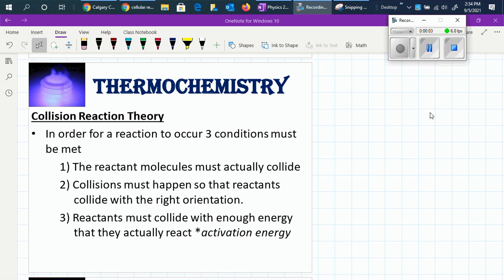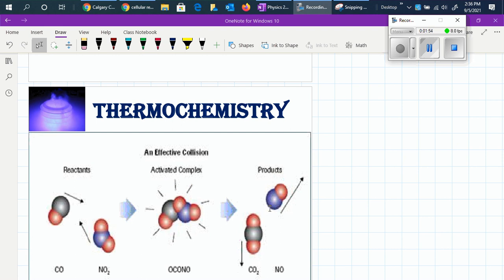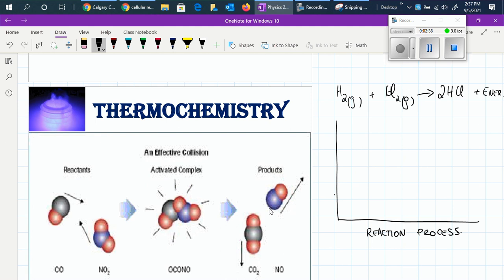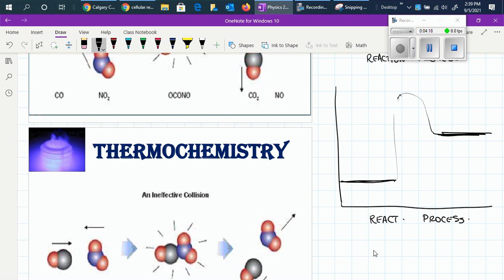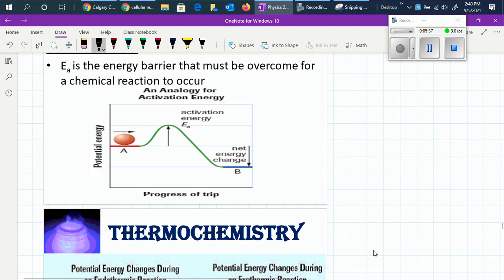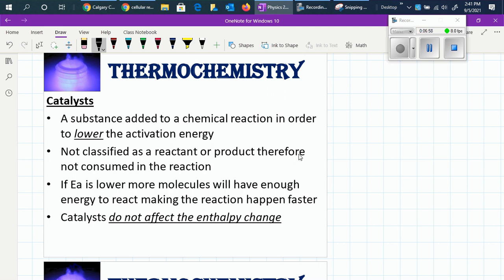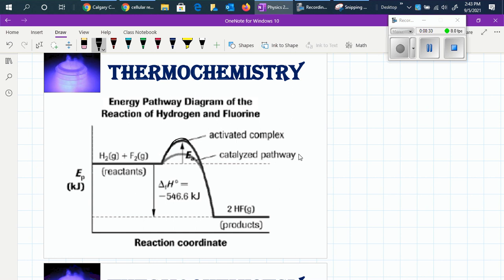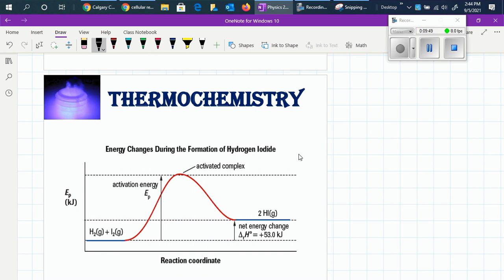Unit A thermochemistry Day 3 Part 3